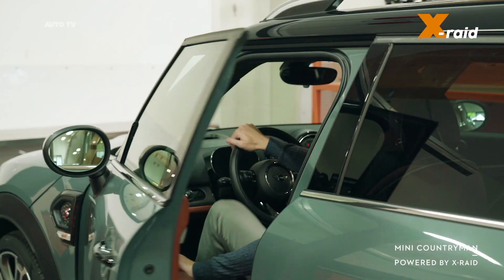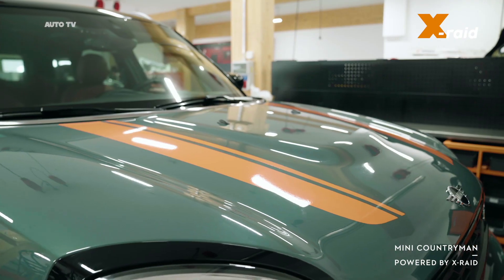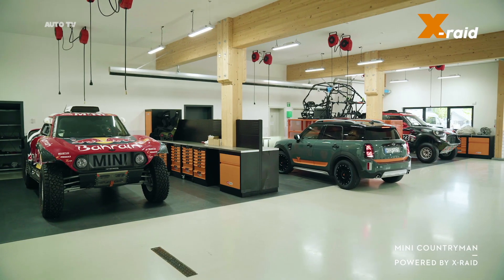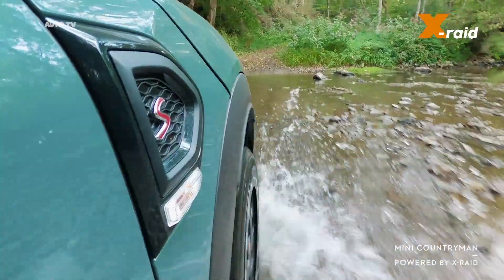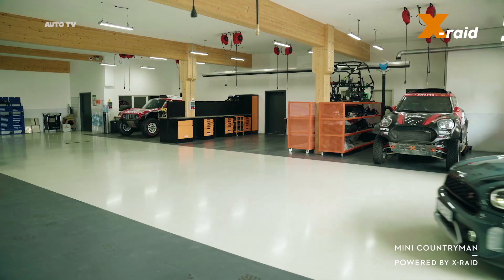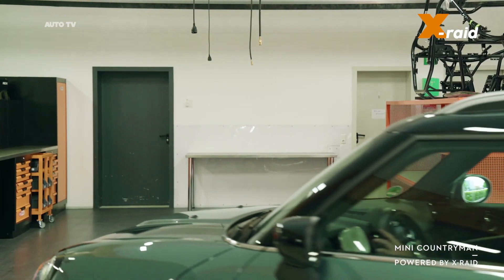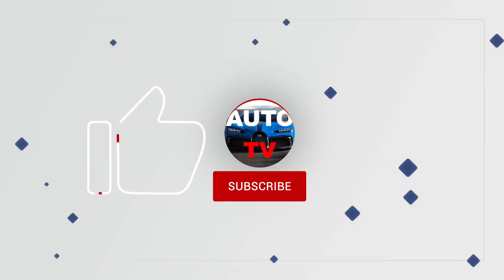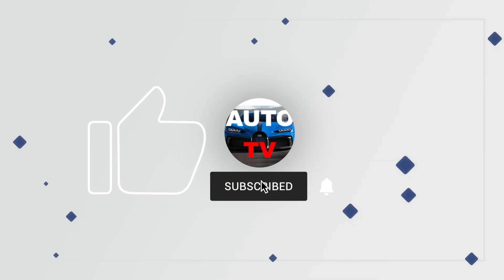New 2021 Mini Countryman powered by X Raid Dakar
An upgrade with the renowned offroad specialist transforms the all-round talent of the British premium brand into a force ready to rise to all the challenges away from conventional roads – The exclusive package for demanding terrain comprises special wheel rims and tyres, and an increase in the vehicle’s height above the ground – Tailormade concept based on many years of experience crowned by five victories in the world’s most demanding endurance rally.

As a support vehicle in the entourage of the X-raid Team – currently the incumbent overall winner of the Dakar Rally – the MINI Countryman has already put in an impressive performance under extreme conditions a number of times, displaying dynamic performance and versatility. MINI fans are now also able to benefit from the experience of the successful offroad specialists. Chassis modifications derived directly from rally sport transform the five-door series vehicle into a MINI Countryman Powered by X-raid.

A significant increase in ground clearance, particularly resilient wheel rims and tyres with higher flanks are prominent features of the upgrade for driving on challenging terrain that is now offered by the X-raid Team in Trebur, Hesse. These features were specially developed for the MINI Countryman and for outings on offroad terrain.